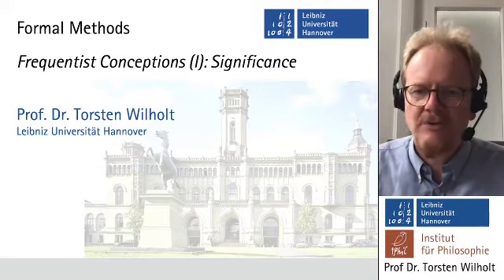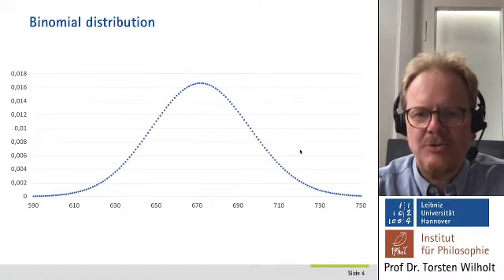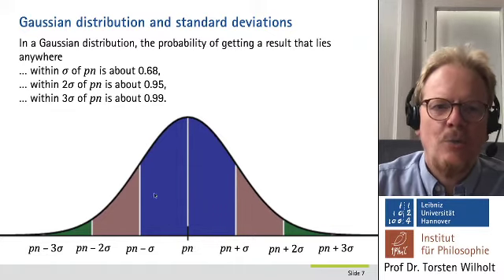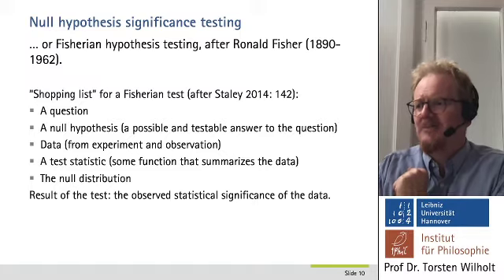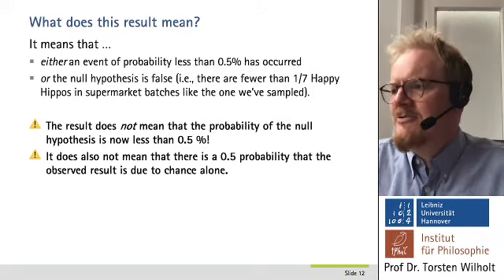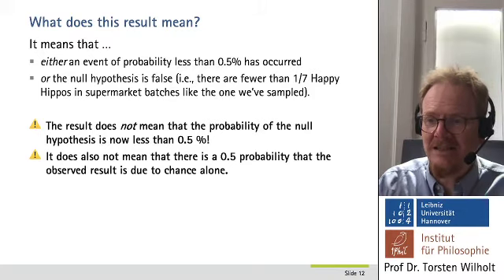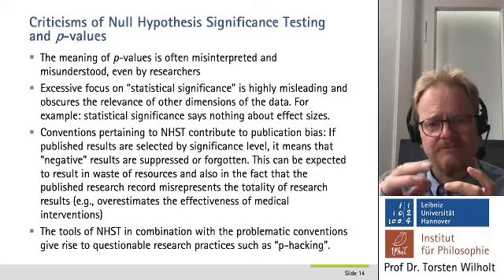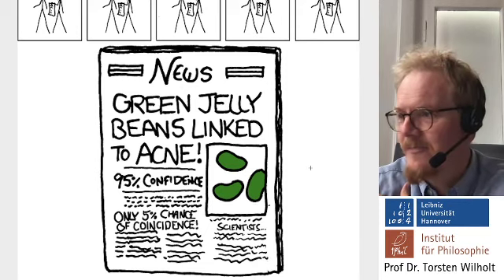Frequentist Conceptions (I): Significance (Lecture 8 of "Formal Methods for Philosophers of Science"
Prof. Dr. Torsten Wilholt, Leibniz Universität Hannover, Germany